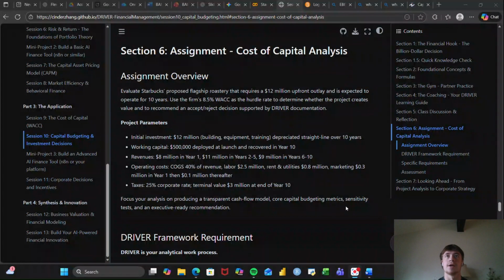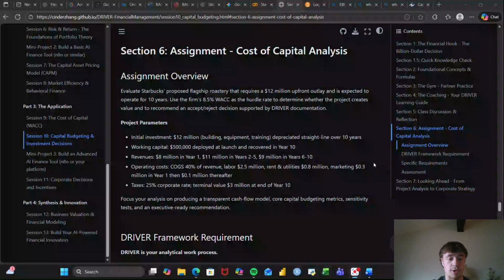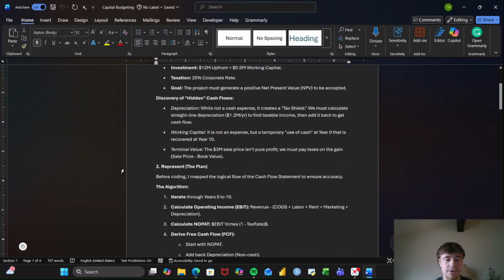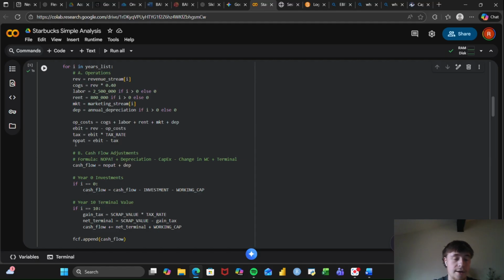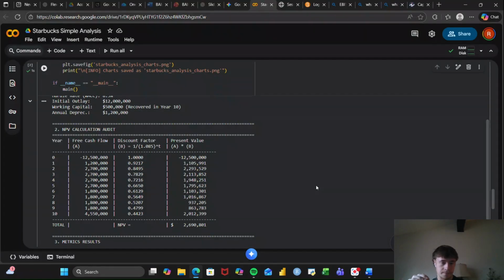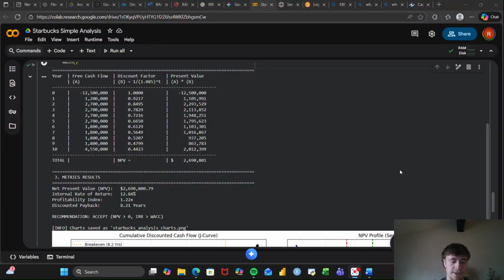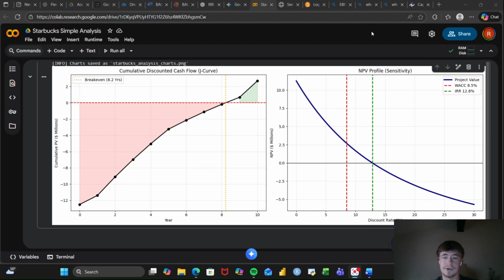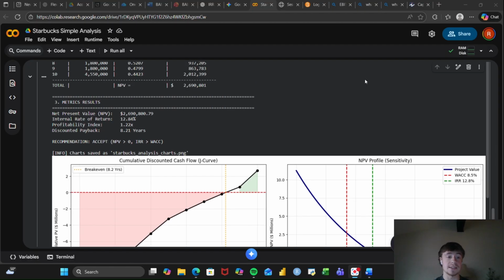Session 10 - Capital Budgeting & Investment Decisions